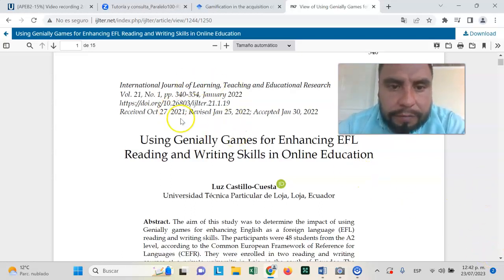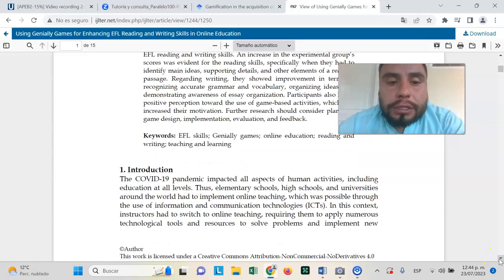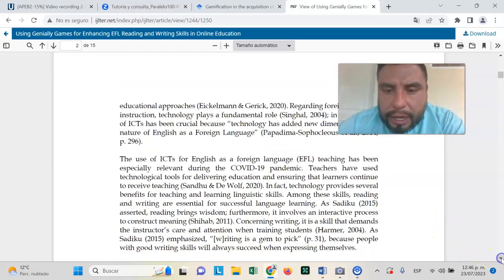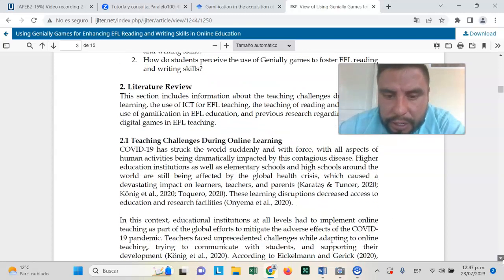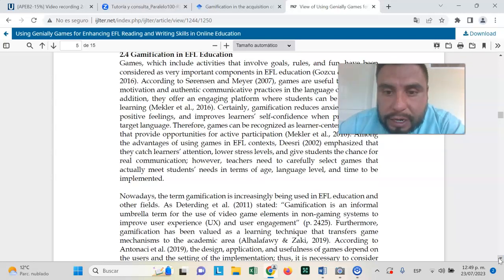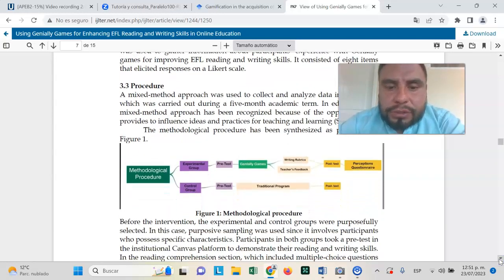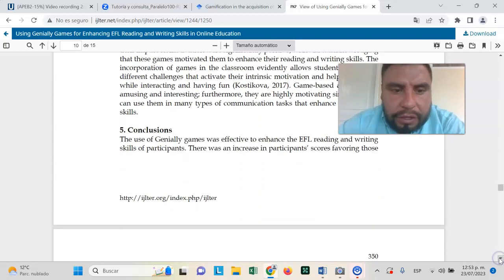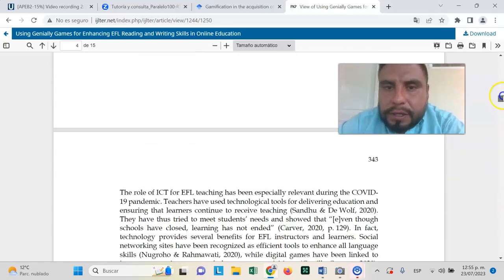Parts of a Journal article